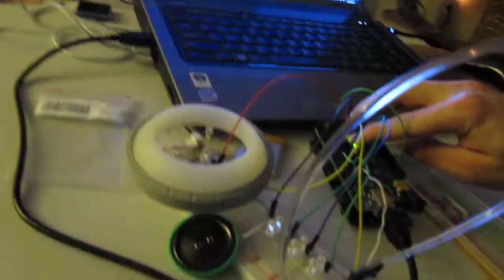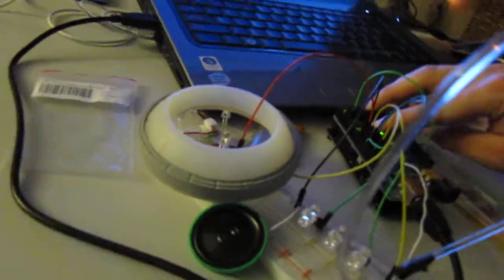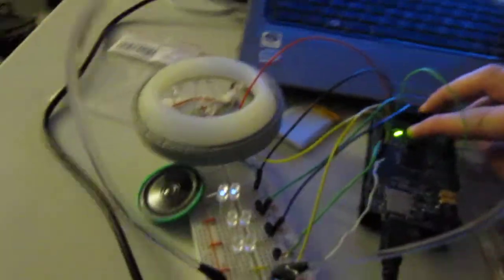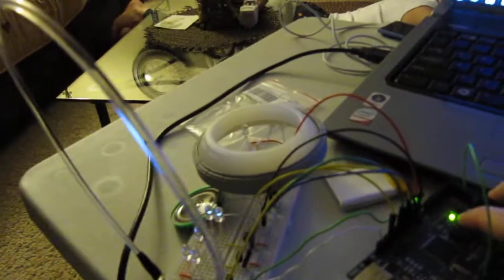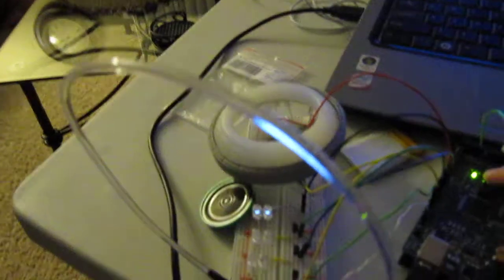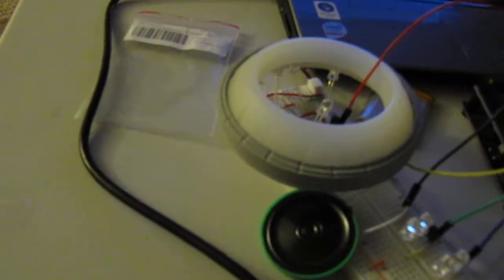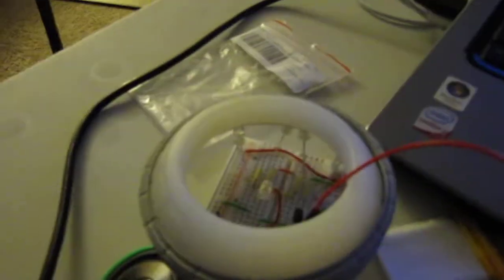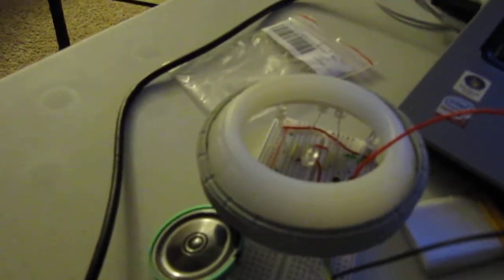Unibeam Modes WITH SOUND!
A demonstration of the Unibeam that can be inserted into any suit, now including sound!
The finished version will contain all of the components shown, but will use SMD LEDs instead of the 5mm here.